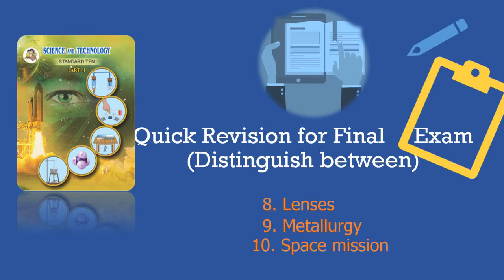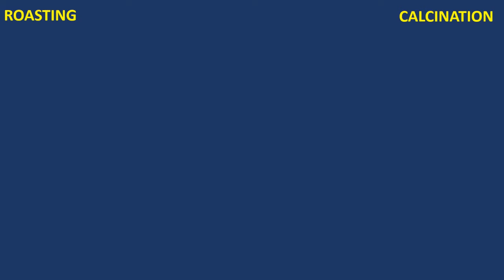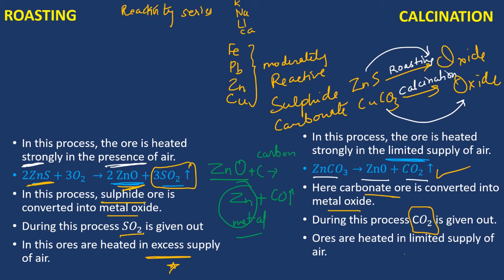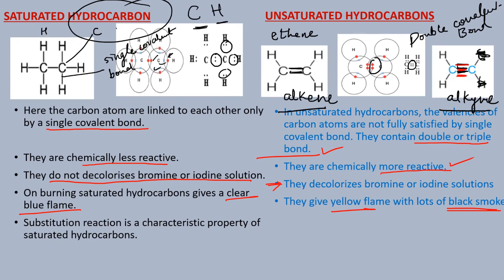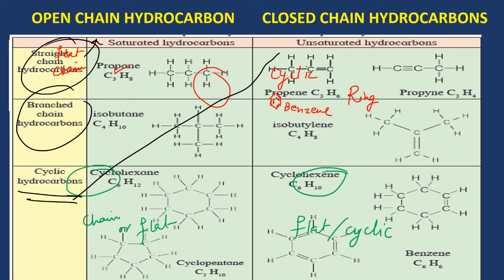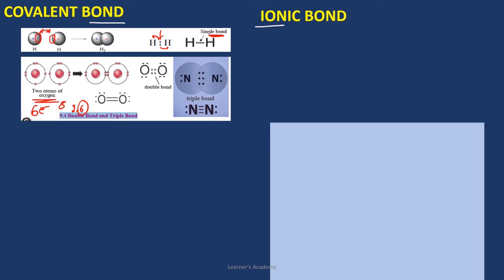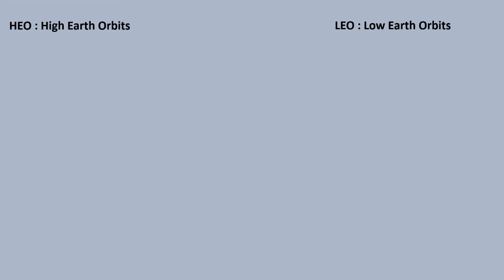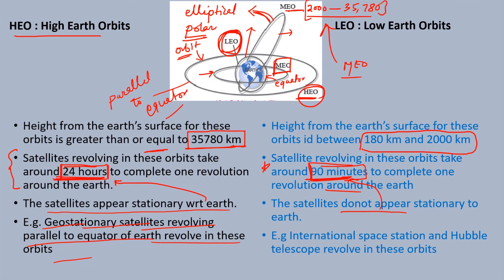Distinguish Between - part - 5 | Quick Revision Series | Science 1 | SSC | Maharashtra board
we are giving you question wise preparation for the final exams. in quick revision series we shall be giving diffrentiation questions based on
chapter 8: METALLURGY
chapter9 : CARBON COMPOUNDS
Chapter 10 : SPACE MISSION

 . Study these well and attempt all the questions. You will gain confidence and your paper will give a solid impression to the examiner. Stay safe and Happy learning. Good Luck !

FOLLOWING QUESTIONS BASED ON DIFFERENCES ARE COVERED IN THIS SESSION